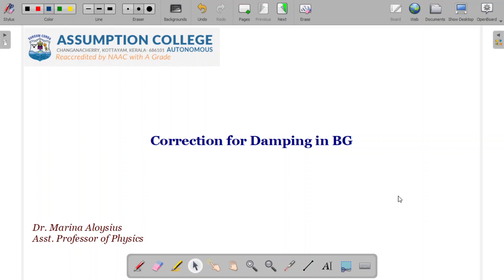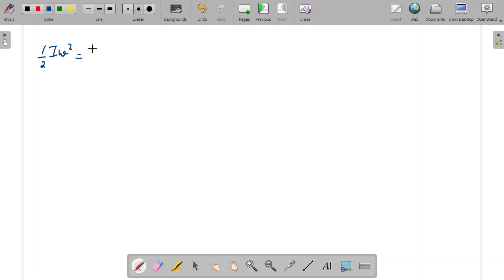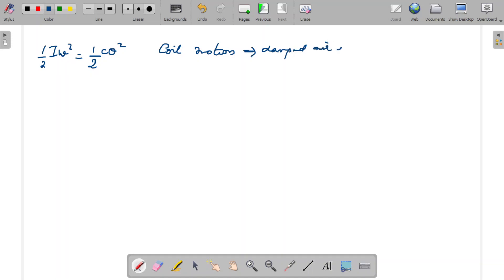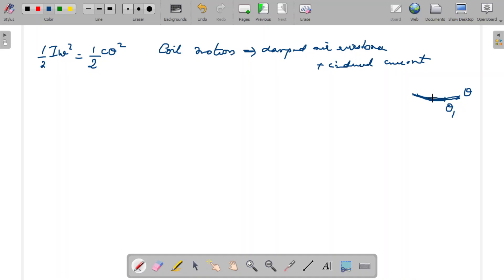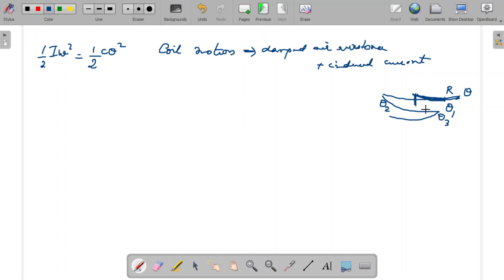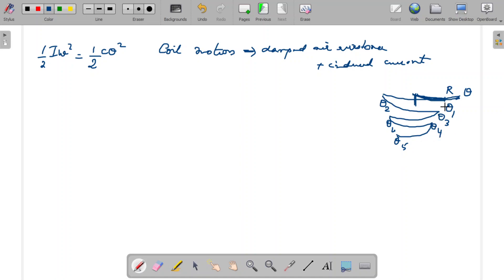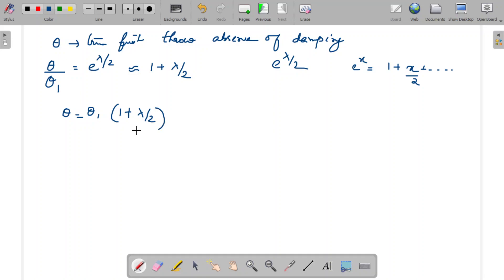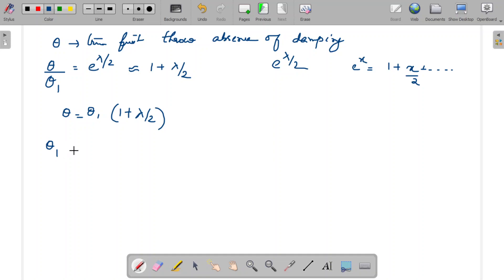Correction for Damping in BG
This video explain the damping in BG and formulate the equation for correction for damping